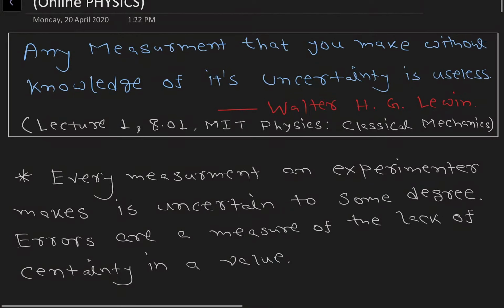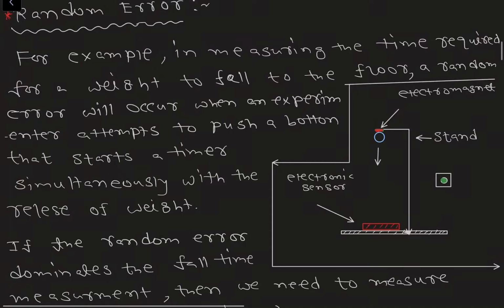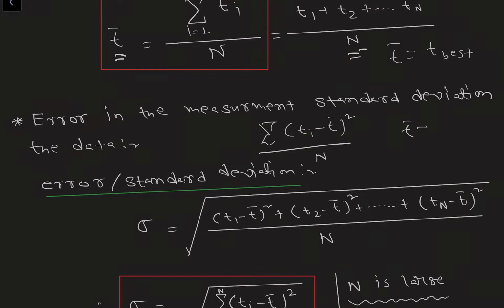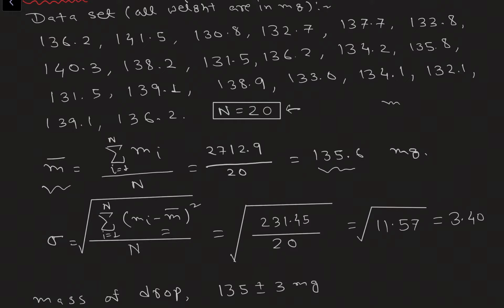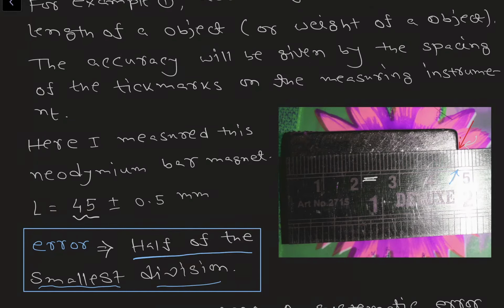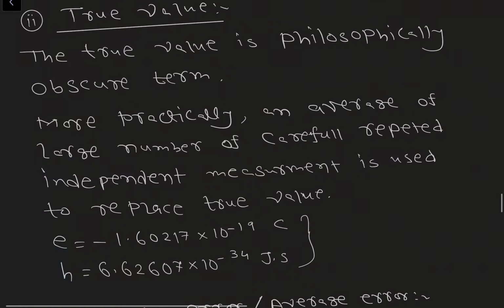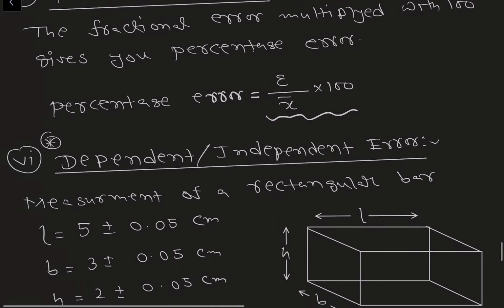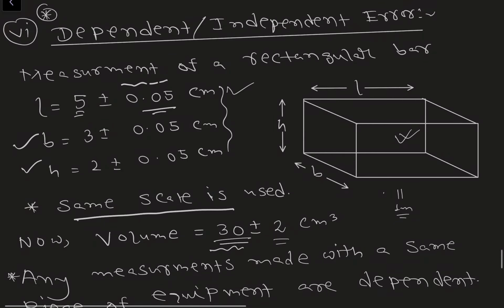Introduction to Error and Error Propagation: Lecture 1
Contain introduction to different kind of errors like. random error, systematic error, instrumental error. how to calculates those error with examples.